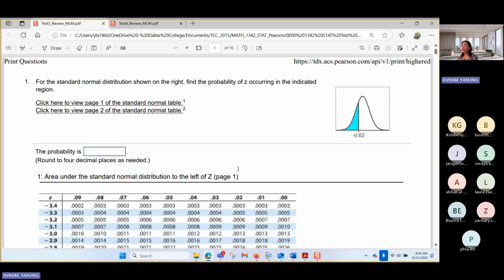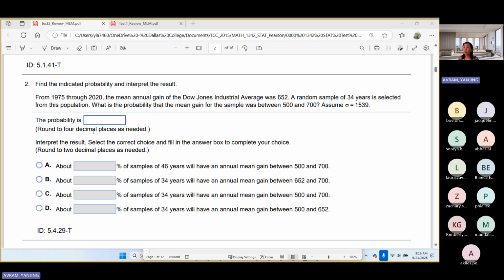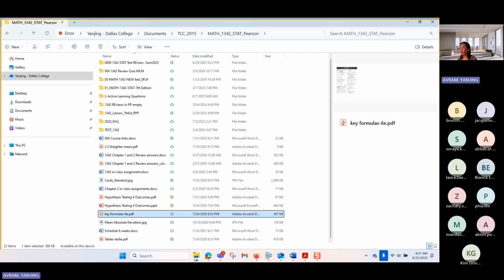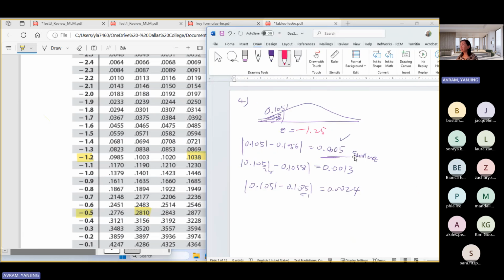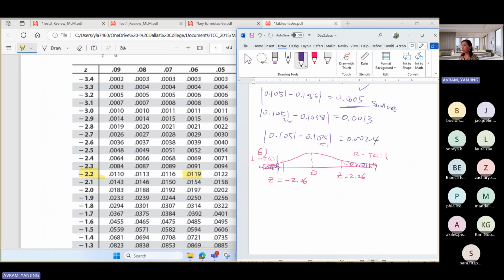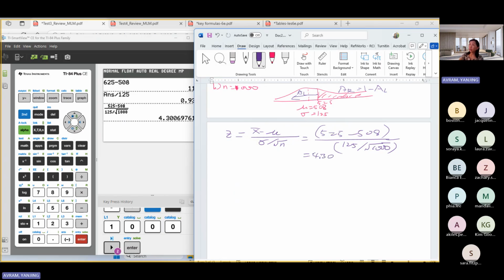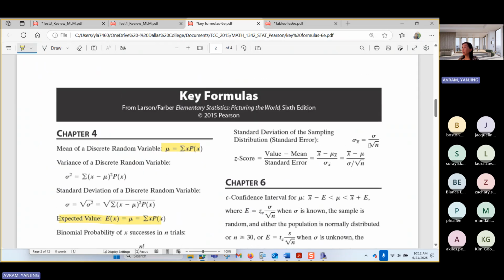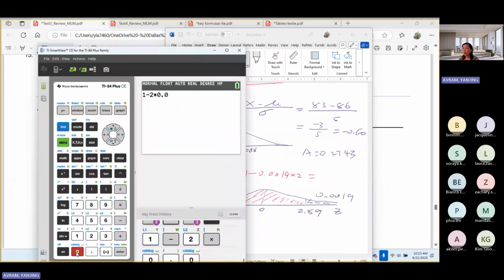1342TC Unit 3 review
1342TC Unit 3 review